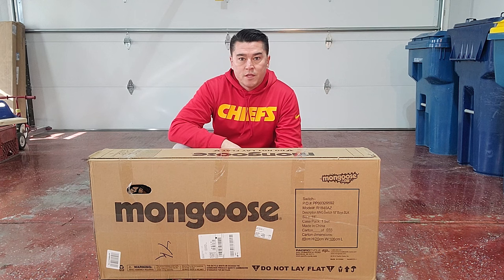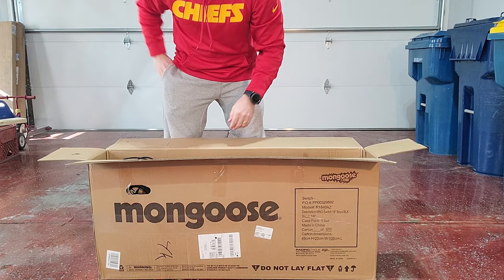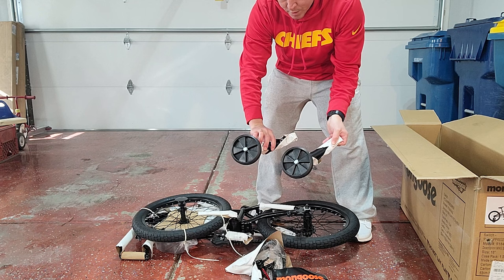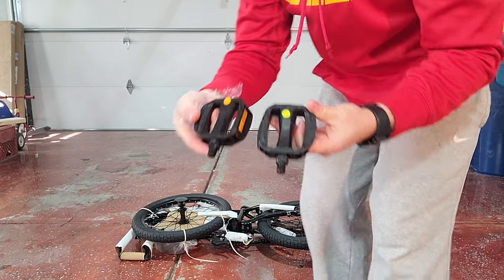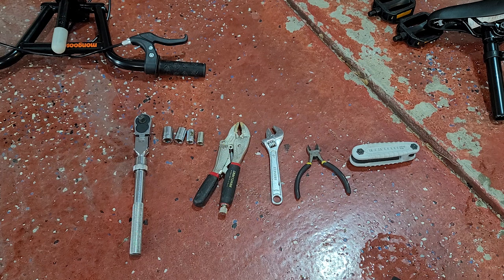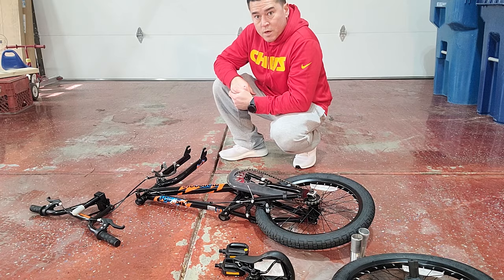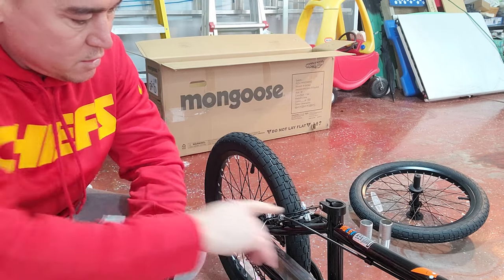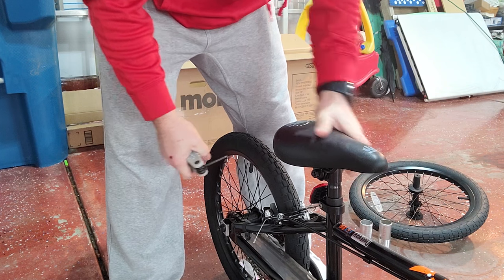DIY- Mongoose Switch BMX Bike From Amazon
It's my son's 5th birthday and we decided to get him a new bike. We found a Mongoose Switch bike on Amazon and decided to buy it. This video is the unboxing and build of the bike. We also purchased a Raskullz Slime Helmet to go with it.

18" Mongoose Switch BMX Bike:

Raskullz Slime Helmet in Green: